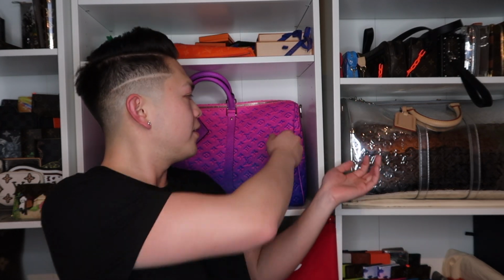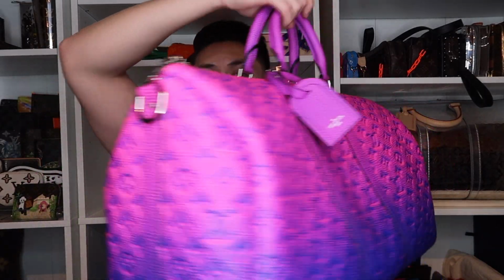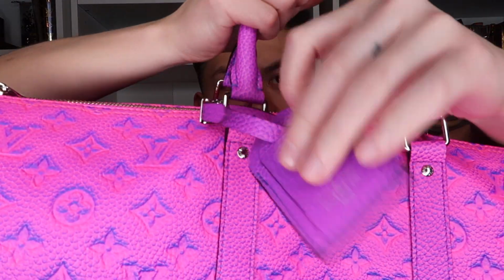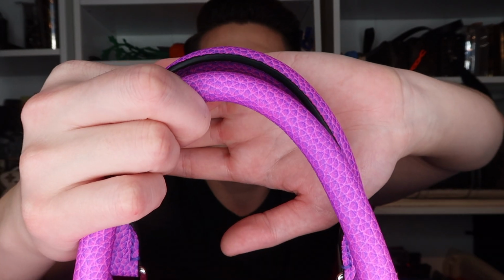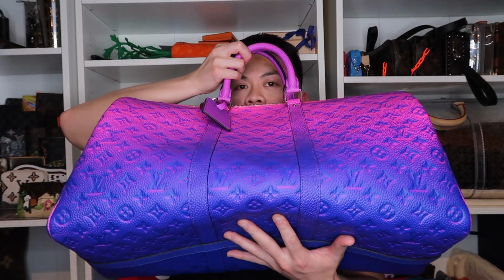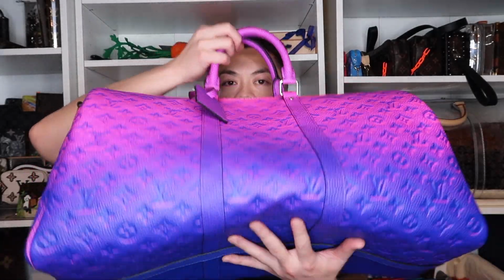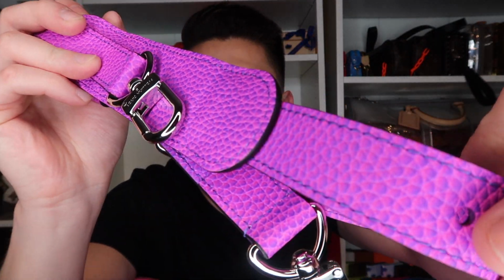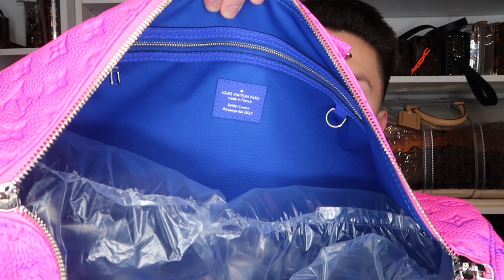Louis Vuitton SS22 Illusions Keepall 50!!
AHHH! The highly coveted Louis Vuitton Men's Spring Summer 22 collection. I was able to score the blue rose keep all before the launch. This keepall 50 is made from taurillon leather. I have the green one as well which I will do a unboxing on. This is one of Virgil Ablohs last collections. I love the way the handles and luggage tag look. What do you think of this keepall?

I N S T A G R A M: @thejeffreyhuang
T I K T O K: @thejeffreyhuang